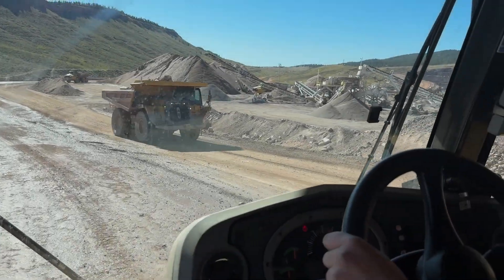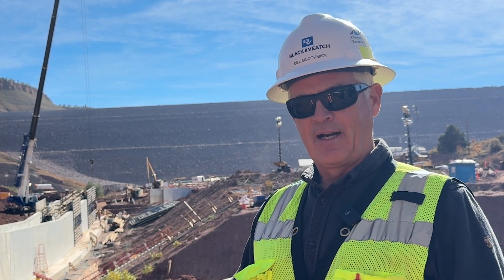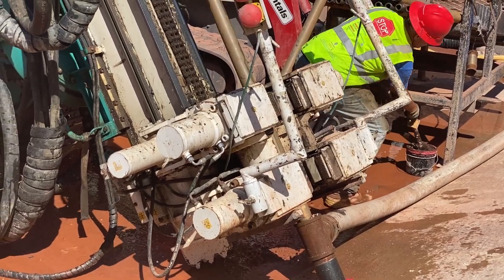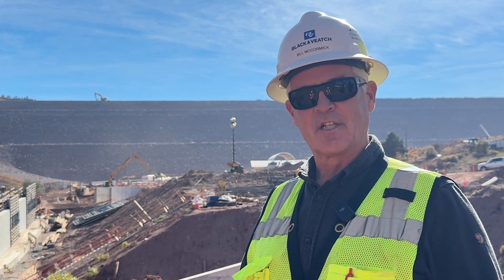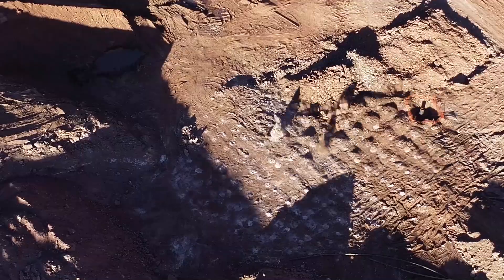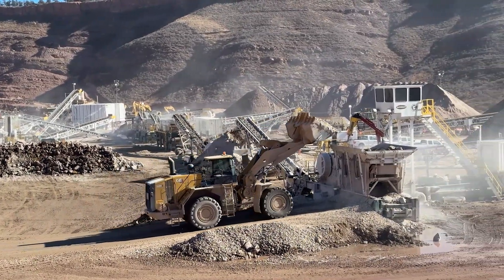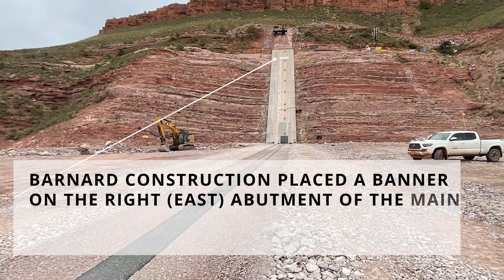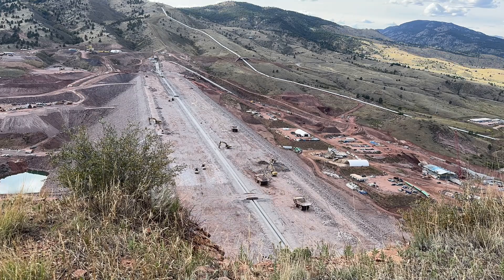Building the Main Dam at Chimney Hollow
Project experts give an update on the main dam at Chimney Hollow Reservoir, which is currently about 280 feet tall, just 70 feet shy of the ultimate 350-foot-tall height. The main dam is a hydraulic asphalt core with a rockfill embankment, only the second of its kind in the United States and by far the tallest. As winter nears, crews are preparing for the narrowing of the top of the dam, which will make the area more congested for heavy equipment operations.